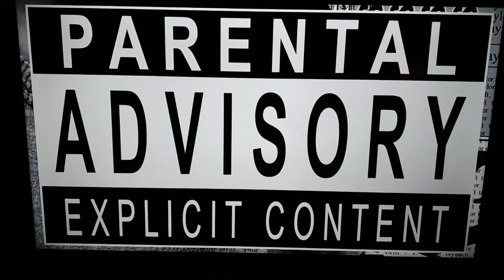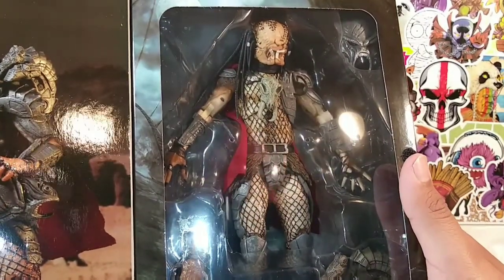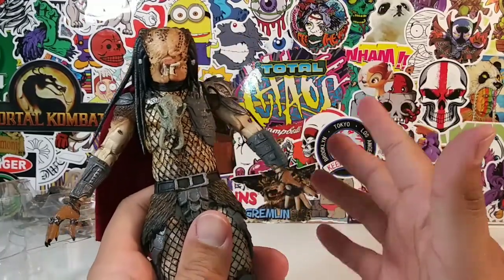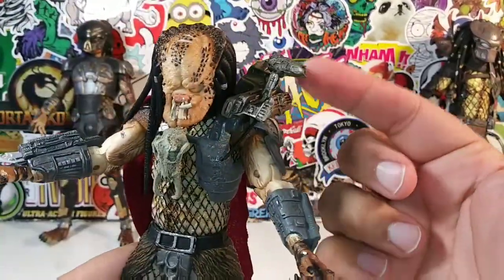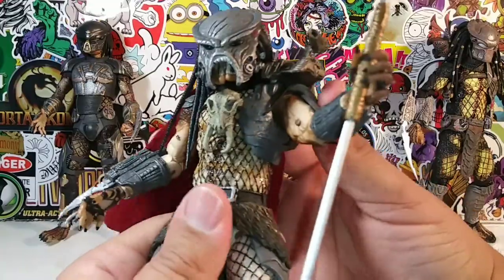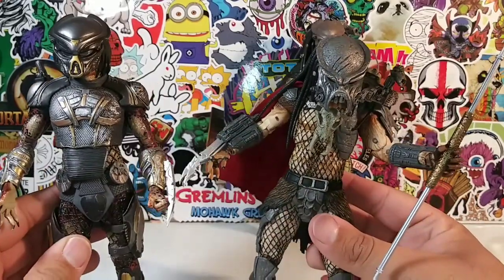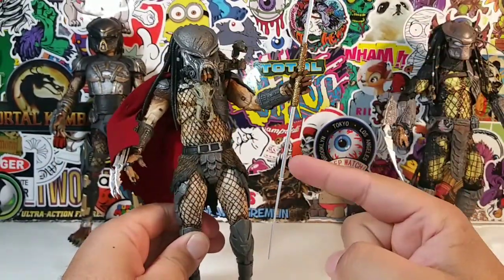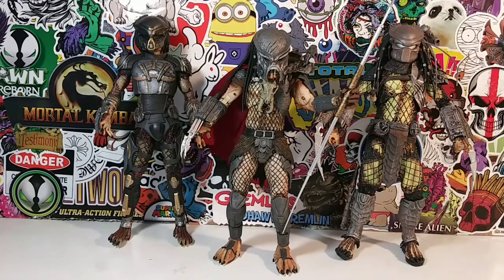AHAB PREDATOR ULTIMATE EDITION REVIEW!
A review of the Ahab Ultimate Edition Predator action figure buy NECA.